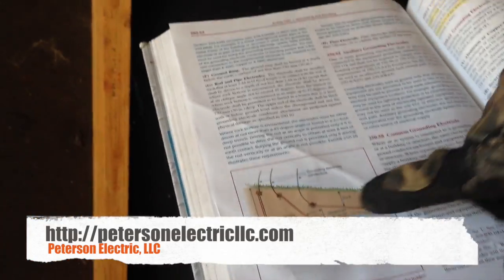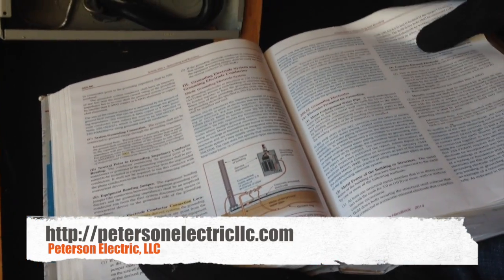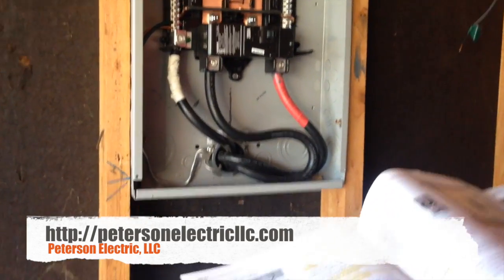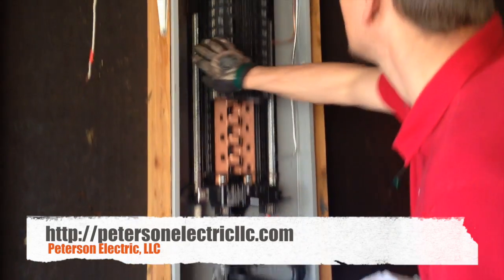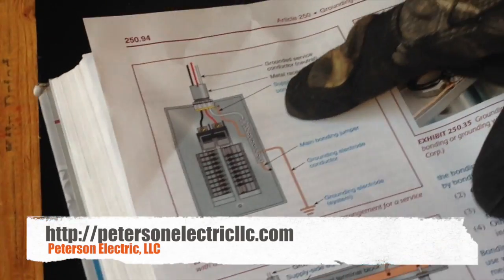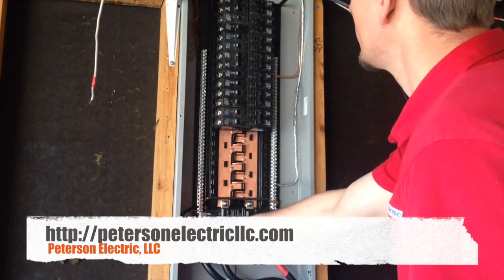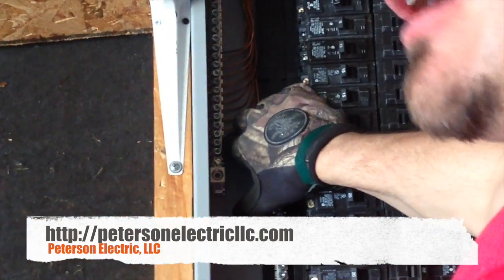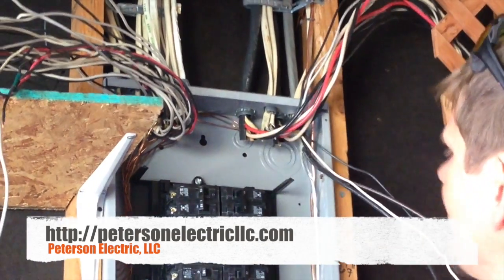What Should Your Electrical Grounding Look Like On Your Home?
- In this video, we talk about the grounding for your ground rods and what that should look like.